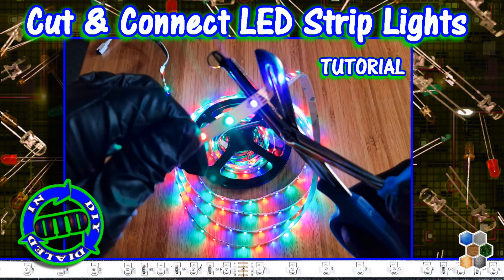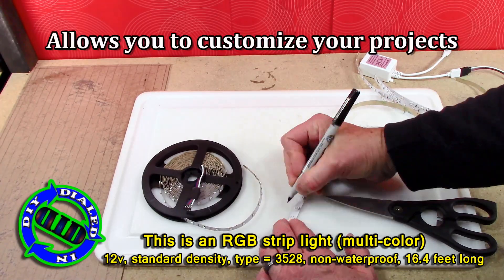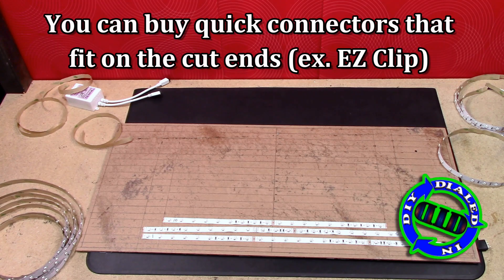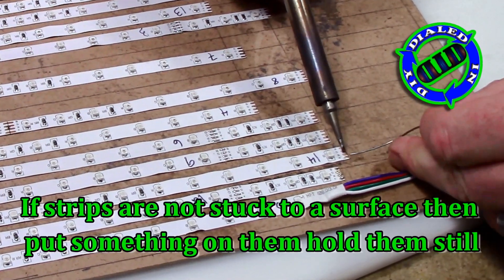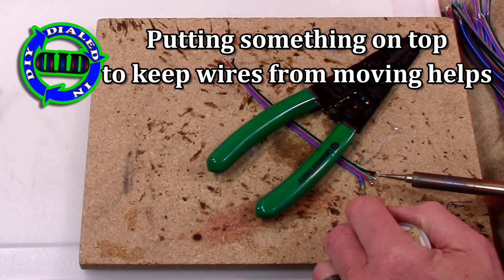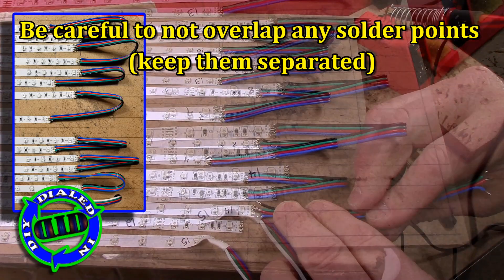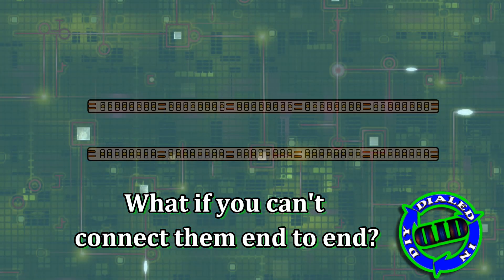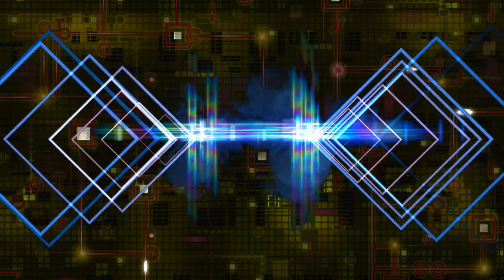LED Ribbon Lights - how to cut and connect - easy to customize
LED light strips (AKA LED ribbon lights, flexible strip lights, etc.) are great for making LED projects or installing decorative / accent lighting in and around your home.  They are easy and cost effective to work with but did you know they are also easy to customize yourself?  Yes, you can actually buy a large spool of lights and cut and then cut, layout and reconnect as you need. In this video I demonstrate how to cut LED strips, options for connecting power to multiple pieces as well as some power considerations when laying out a project.

In this project I am using a pretty inexpensive ribbon light that I bought from Amazon.  It is roughly 16 feet long, RGB (multi color, color changing LEDs), 12v, standard density with single power source (plug/wall wart) and remote.

Wire was purchased via Amazon: 22 AWG, 4 pin, RGB wire. Extension cable with spool.

WARNING: working on electronics carries certain risks.  If you work with any electronics, then you are doing so at your own risk.  Cutting and reusing cables and components runs the risk of shorting power sources as well as components.  Please do your own research to ensure that you are fully informed and comfortable with what you are doing.  Choose the safety techniques that work best for you. You are fully responsible for any and all results of your actions should you attempt to recreate any of the actions shown in this video!